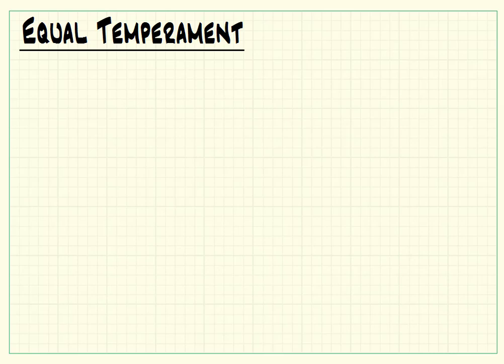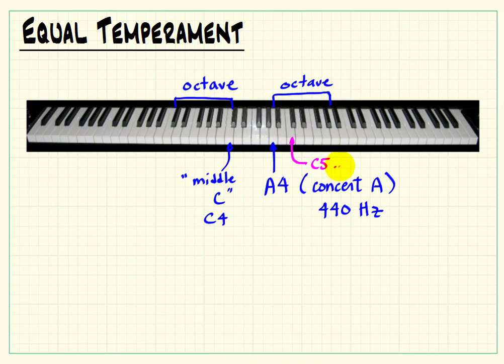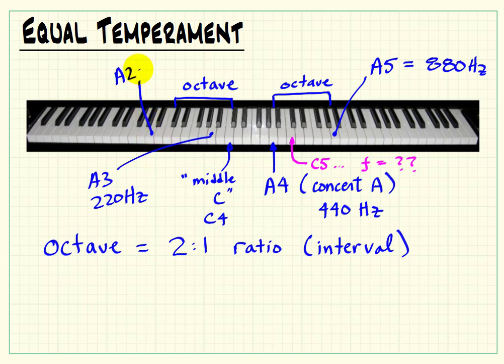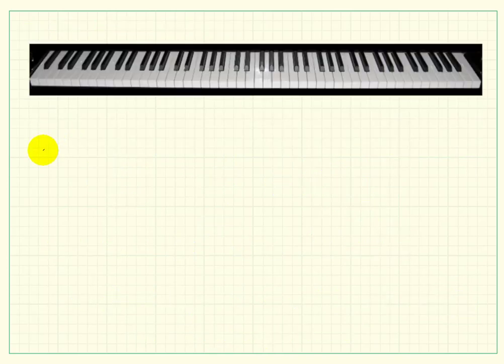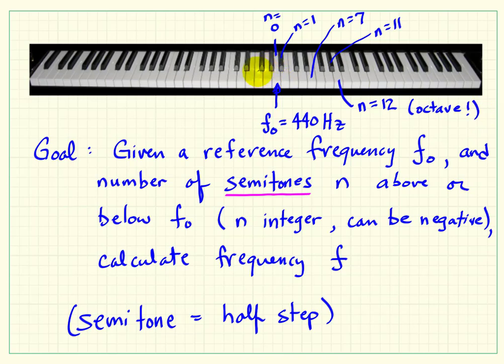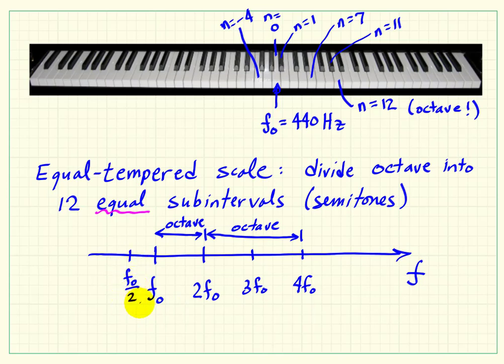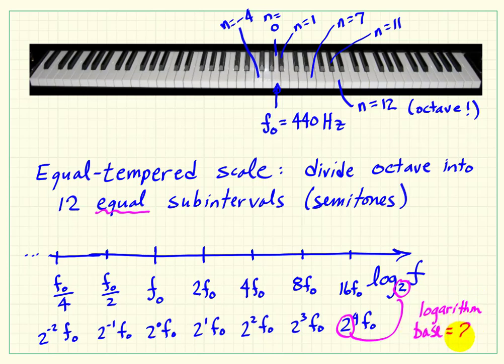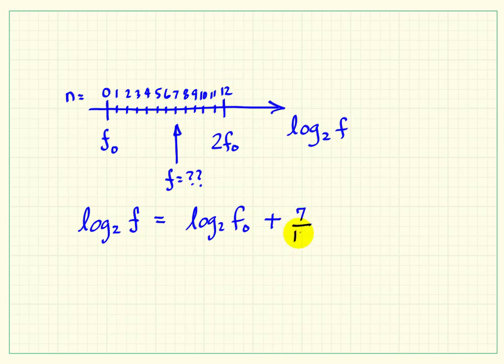Perception of sound: Equal tempered scale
Derivation of equation to convert semitones to frequencies.
This video belongs to the "Perception of Sound" in the "Musical Signal Processing with LabVIEW" resource